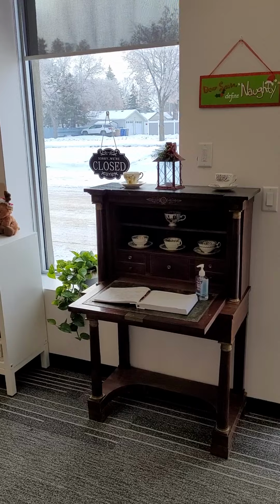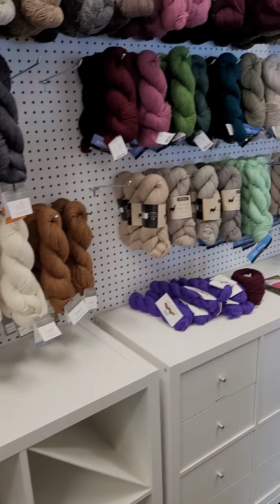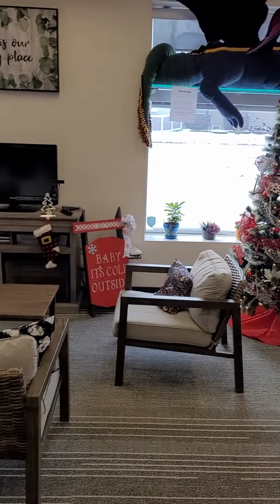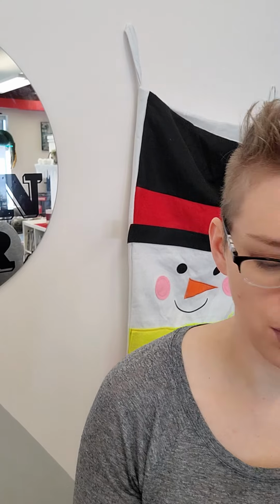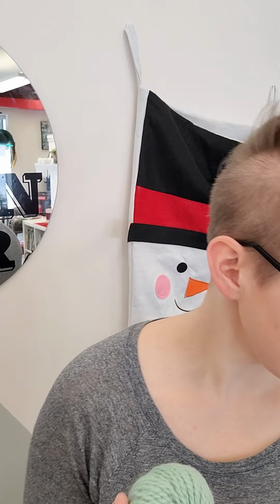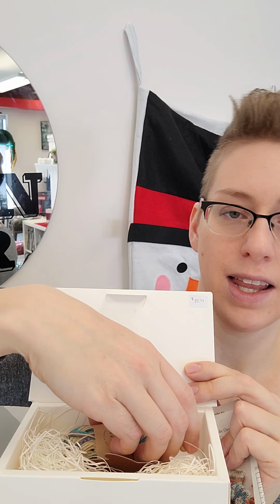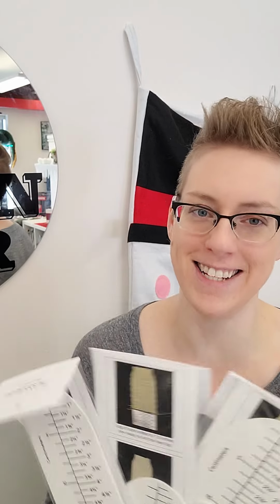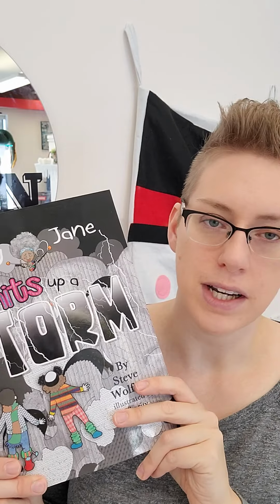Holiday Store Update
Thank you everyone for all your kind words and support. Here is a much over due store update. Yarns are settling into their permanent home and some of our last big orders are trickling in. Check out some of our new items and holiday gift ideas.